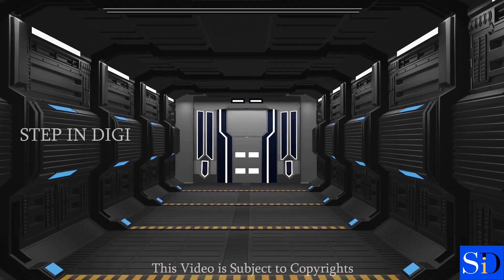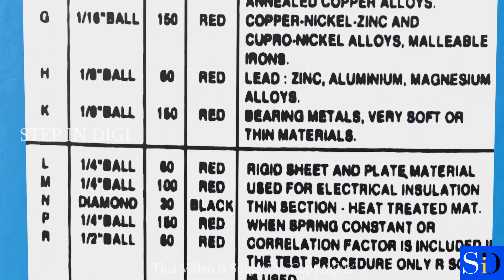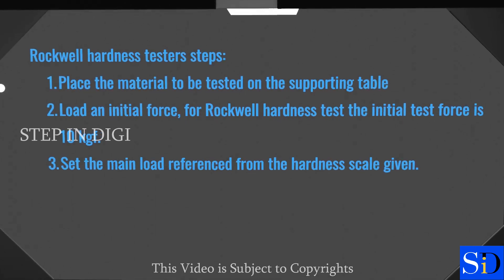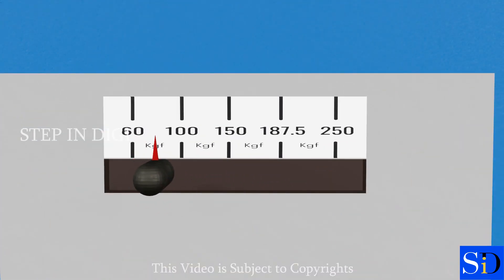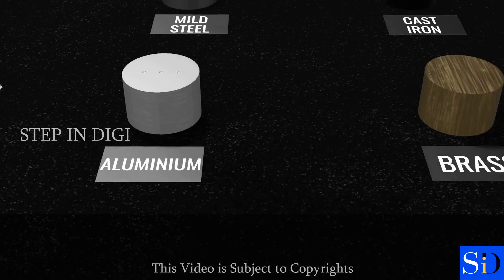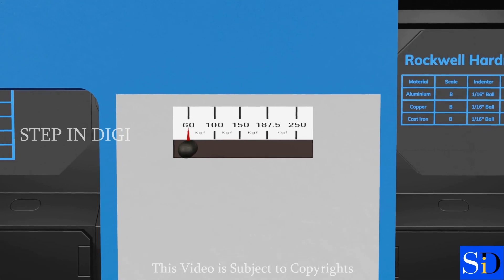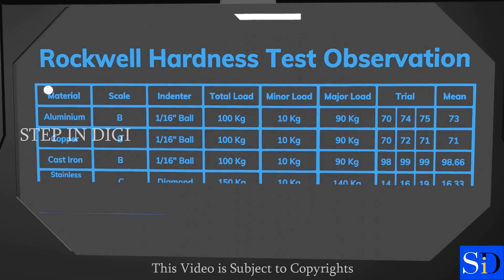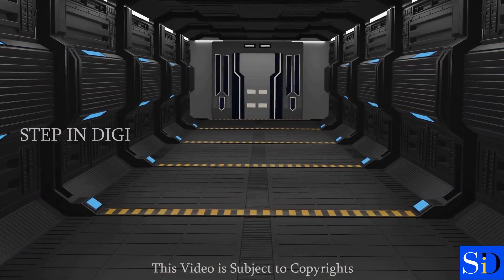ROCKWELL HARDNESS TEST | 3D ANIMATION | ROCKWELL HARDNESS TEST PROCEDURE | VIDEO FOR SALE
This Video is FOR SALE!
This video is subject to copyright and licensed by STEP IN DIGI

Company name: STEP IN DIGI